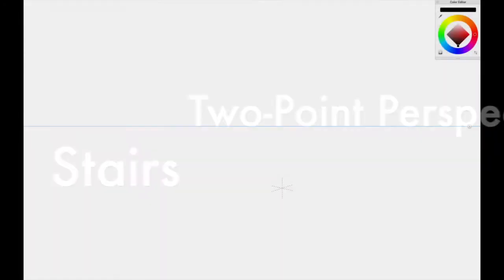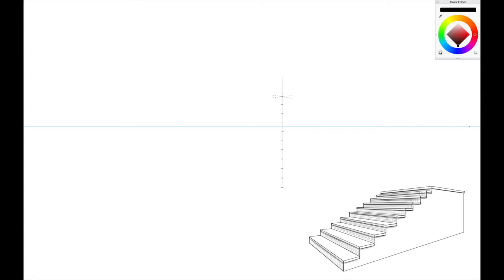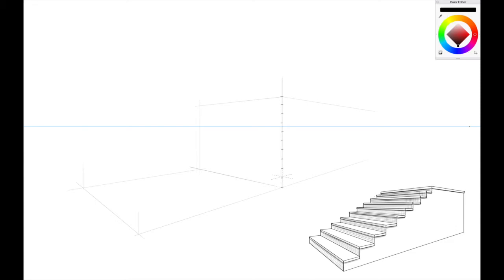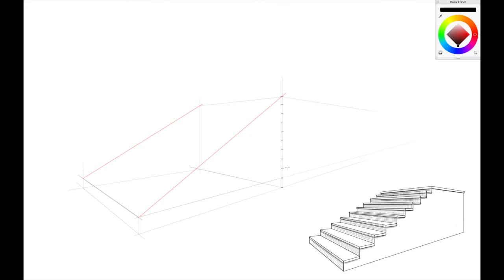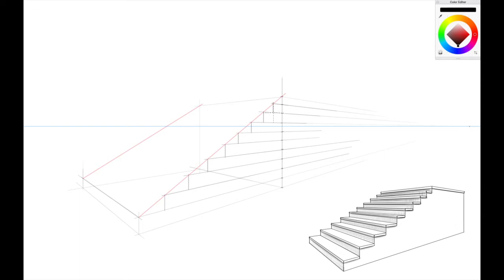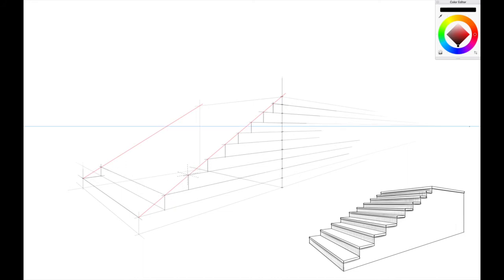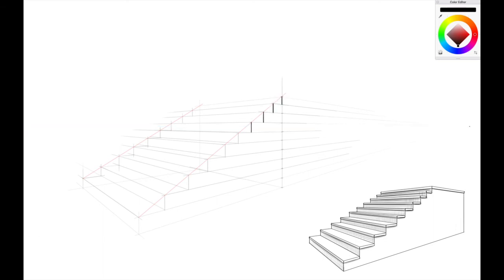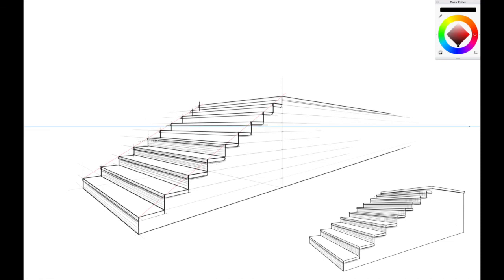Two-Point Perspective Stairs - Part 1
In this video, we will learn to draw a set of stairs in two-point perspective using a vertical measuring line.